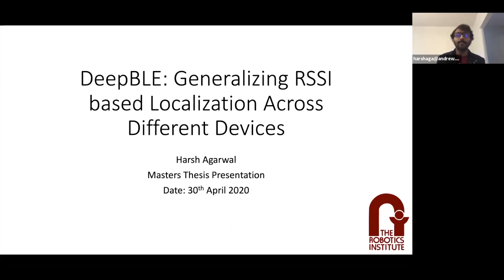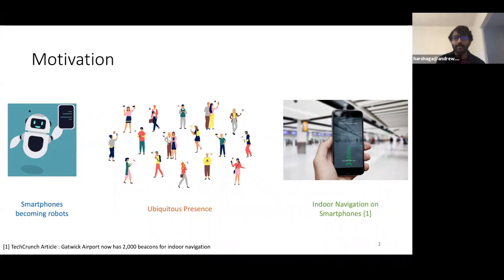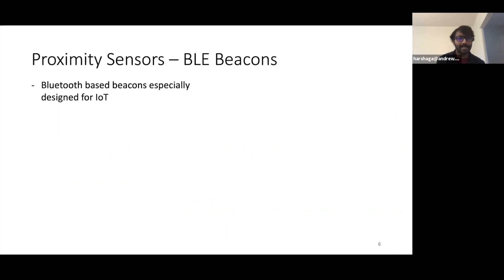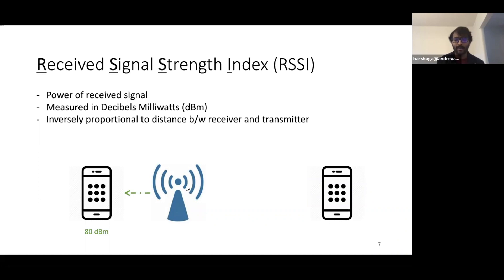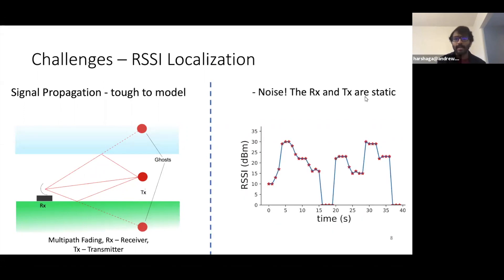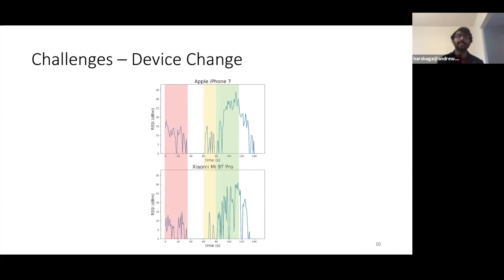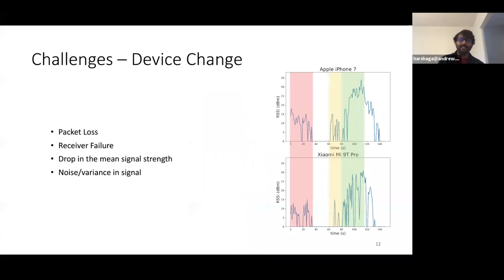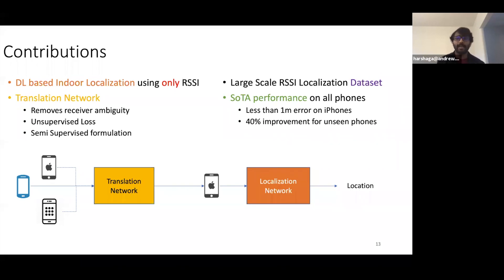Harsh Agarwal: DeepBLE: model for accurate smartphone localization | TYT | ISMO 2021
India Science Month Online, Talk your Thesis “DeepBLE: model for accurate smartphone localization”

Accurate smartphone localization ( less than 1-meter error) for indoor navigation using only RSSI received from a set of BLE beacons remains a challenging problem, due to the inherent noise of RSSI measurements. To overcome this large variance in RSSI measurements, Harsh Agarwal from Carnegie Mellon University proposes a data-driven approach that uses a deep recurrent network, DeepBLE, to localize the smartphone using RSSI measured from multiple beacons in an environment. In particular, they focus on the ability of our approach to generalize across many smartphone brands (e.g., Apple, Samsung) and models (e.g., iPhone 8, S10). They collected a large-scale dataset of 15 hours of smartphone data, which consists of over 50,000 BLE beacon RSSI measurements collected from 47 beacons in a single building using 15 different popular smartphone models, along with precise 2D location annotations. Experiments show that there is a very high variability of RSSI measurements across smartphone models (especially across brand), making it very difficult to apply supervised learning using only a subset smartphone models. To address this challenge, a novel statistic similarity loss (SSL) is proposed which enables our model to generalize to unseen phones using a semi-supervised learning approach. For known phones, the iPhone XR achieves the best mean distance error of 0.84 meters. For unknown phones, the Huawei Mate20 Pro shows the greatest improvement, cutting error by over 38\% from 2.62 meters to 1.63 meters error using our semi-supervised adaptation method.

Harsh Agarwal presents his thesis on a approach to accurate smartphone localization and present the results across devices. This was submitted as an entry to the "Talk your Thesis" competition at India Science Month Online, 2021.

If you wish to attend more such talks, register yourselves for the India Science Month Online, January 2021 | At your home  India Science Fest, an initiative of Aspiring Minds Foundation to get world-famed scientists to interact with students and society. This is a free event, all are invited to share and learn.